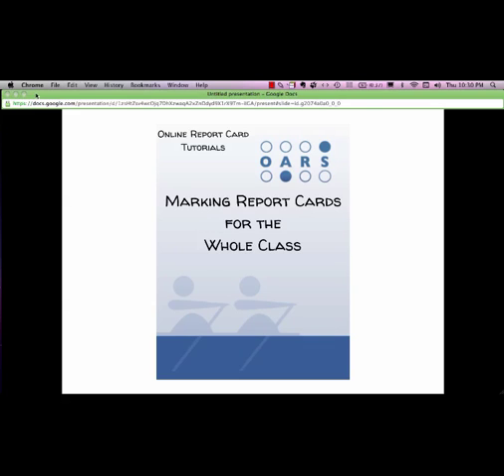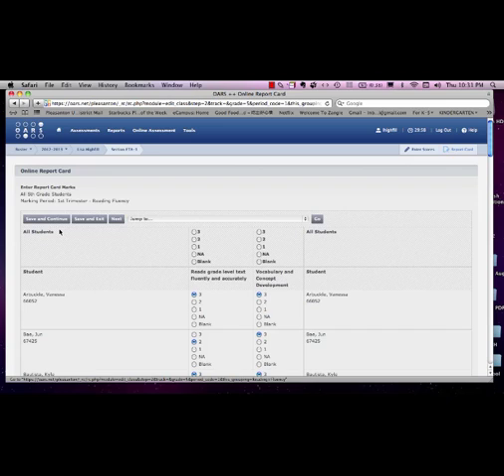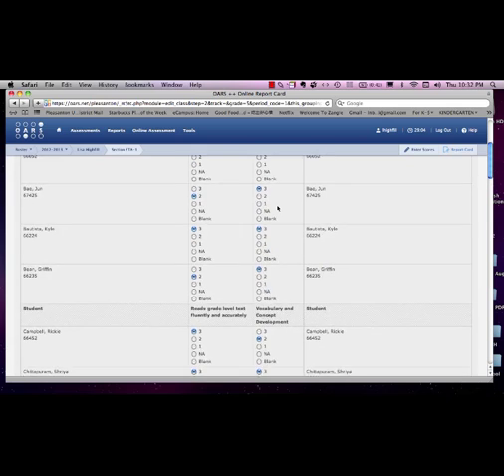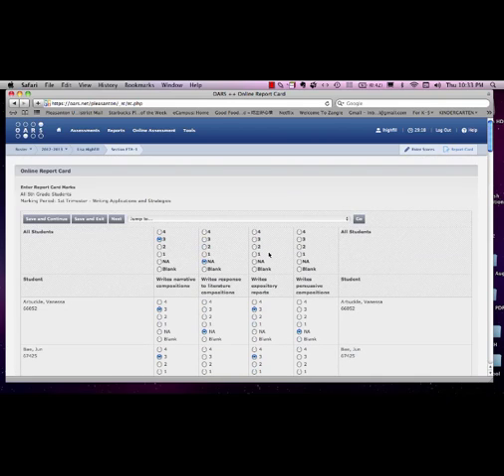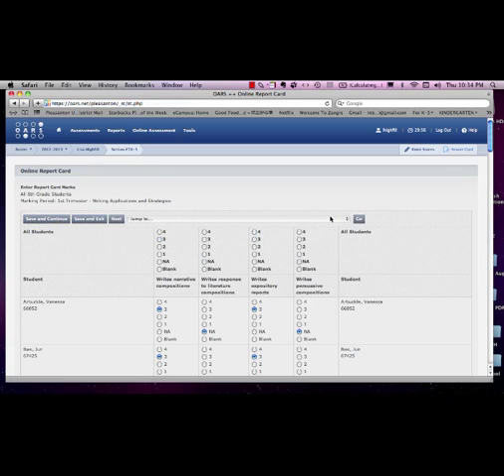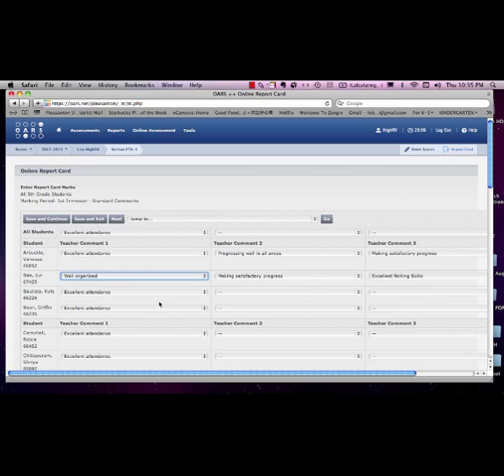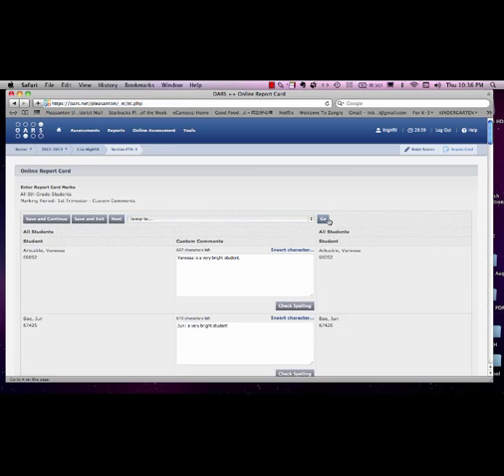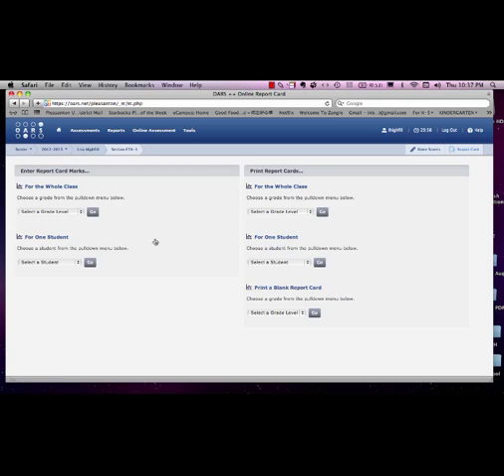Marking Report Cards for the Whole Class.mp4